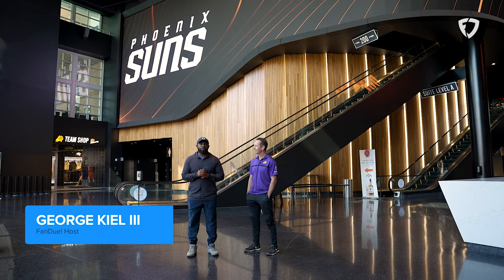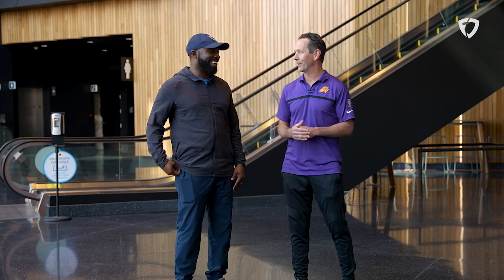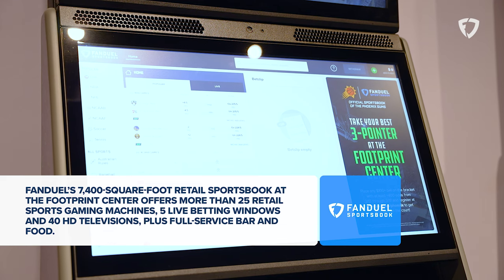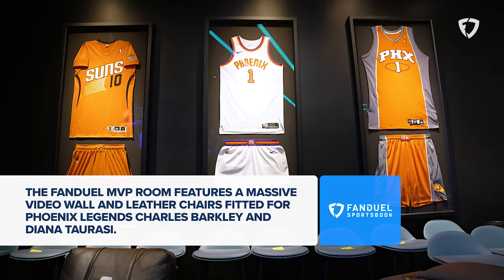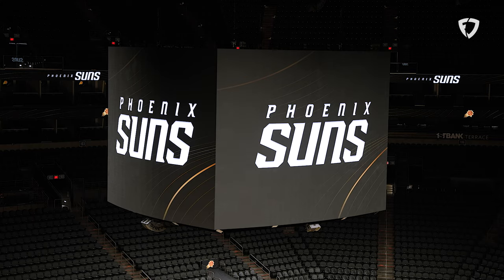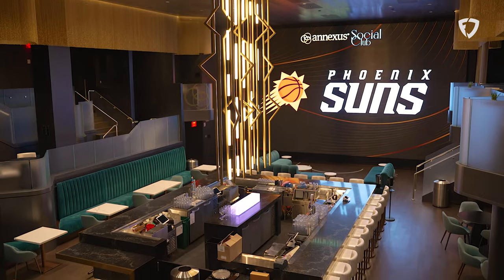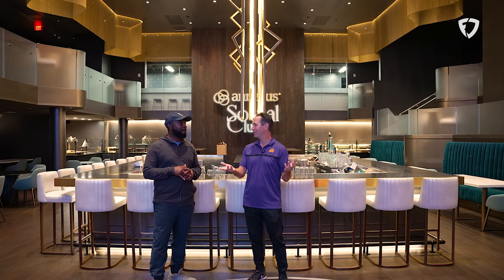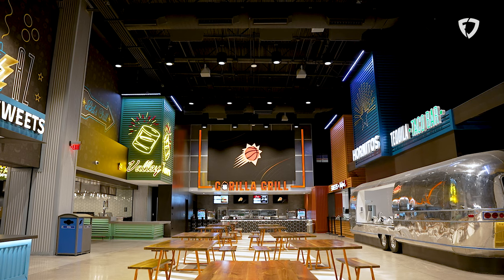Inside the FanDuel Sportsbook at Phoenix Suns Arena!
Phoenix Suns are a playoff contending squad with some top-tier facilities to match. And that's no different when the FanDuel Sportsbook made its way into the arena. Home of the 2021 Western Conference Champs, the Suns arena is home to all the best FanDuel Sportsbook has to offer and some great places to enjoy the funs. Check out our tour of one of the best facilities in the NBA, hosted by George Kiel of Sports Dissected.

Best $5, get $200 in FREE BETS - Guaranteed!

FanDuel is America’s #1 Online Sportsbook and the official Sportsbook & Daily Fantasy Sports Partner of the Phoenix Suns! In addition to a full-service ticket window and self-service kiosks within the sportsbook, fans will be able to place bets throughout Phoenix Suns Arena on their mobile devices during game days. Arizona sports fans can get started by downloading the FanDuel Sportsbook and FanDuel Daily Fantasy apps today on iOS and Android.

You can learn more information about FanDuel’s partnership with the Phoenix Suns

0:00 INTRO
0:35 FD Sportsbook
1:15 FD MVP treatment